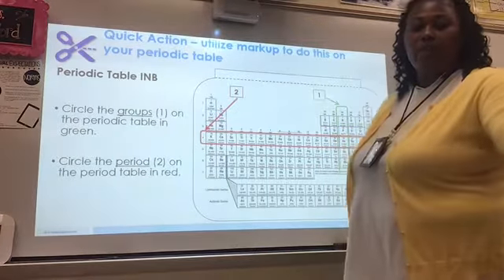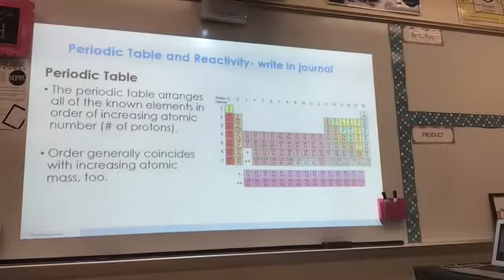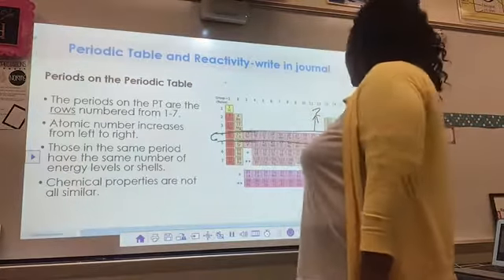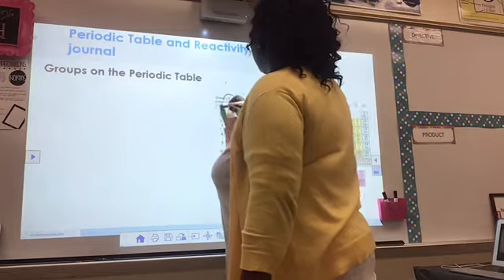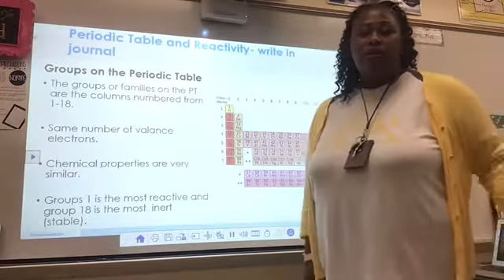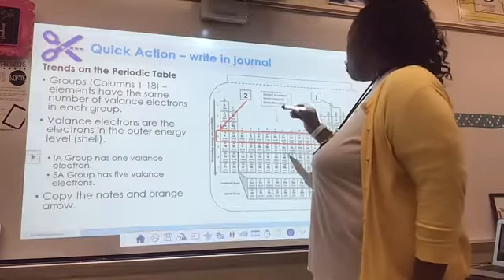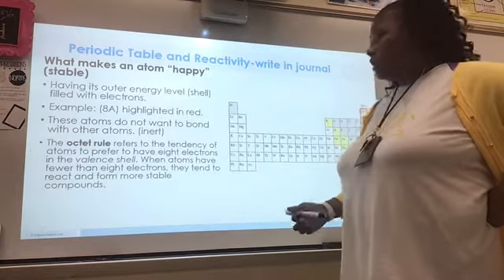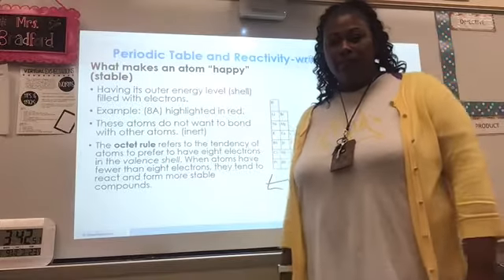September 9, 2020